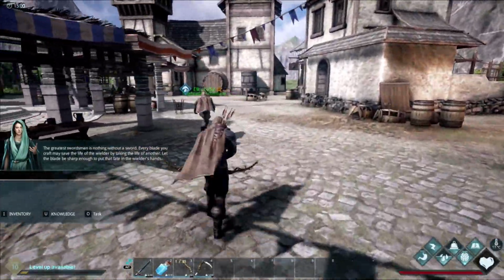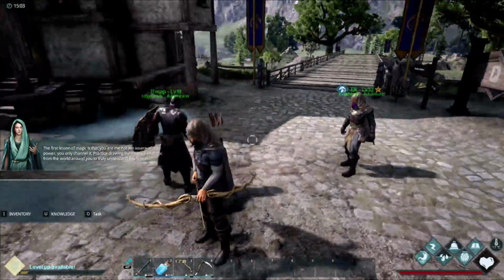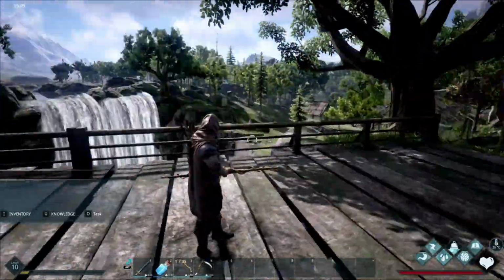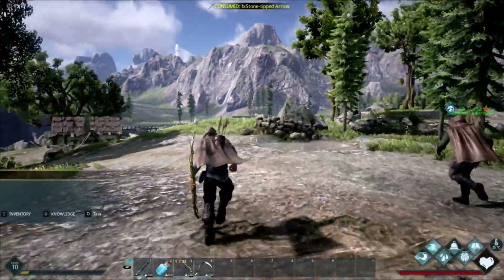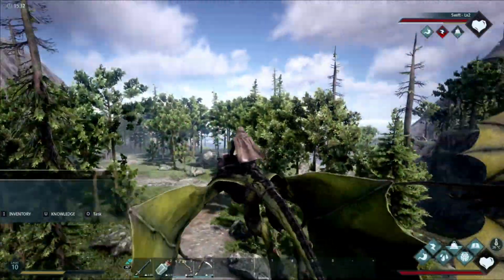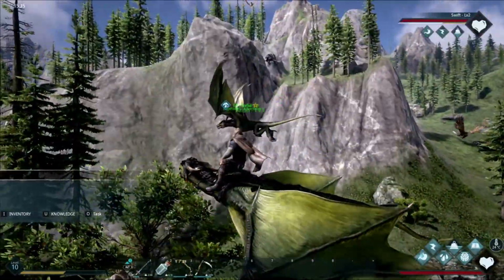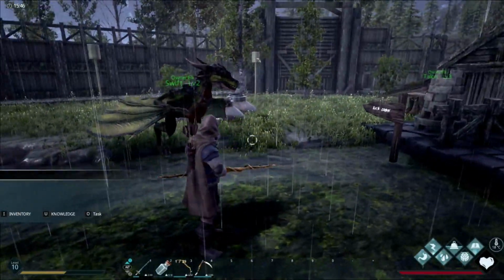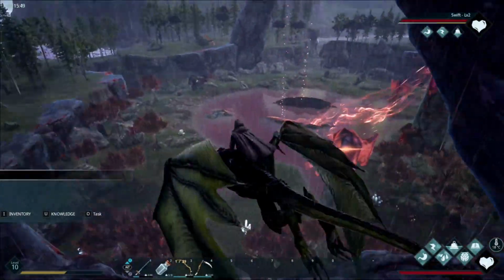Dark and Light - Game Review & Game Play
On Sale NOW! $25.49

Me:
Ages Of Urath(TM) Developer & Founder
Graphic 3d art designer
Beta tester Kingdoms(TM)
Mod Designer  & Game Master for EverQuest(TM)
Admin & Curator of Razors Edge Game reviews